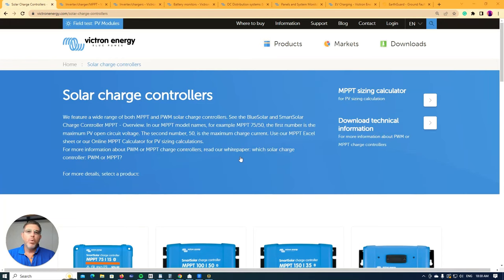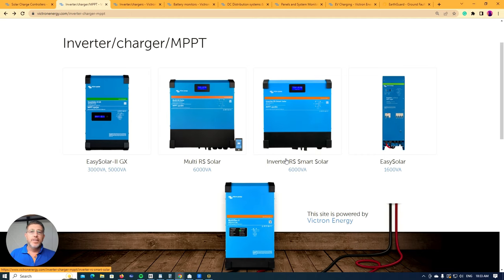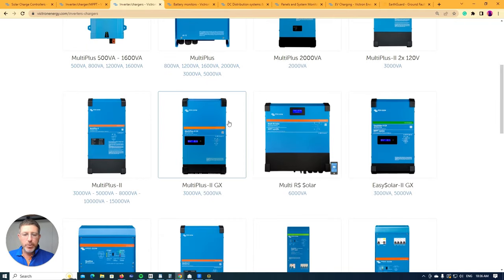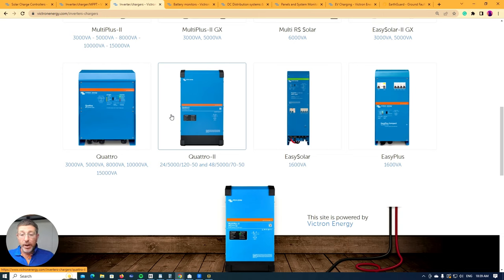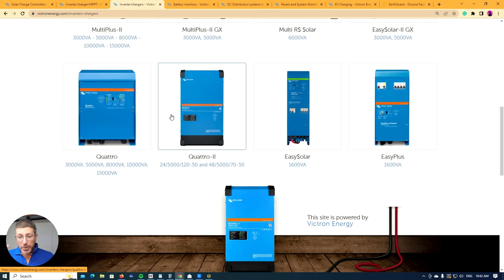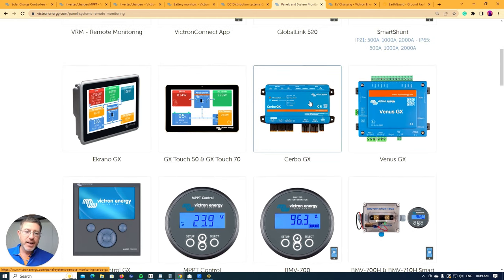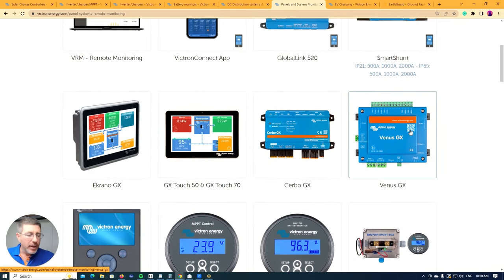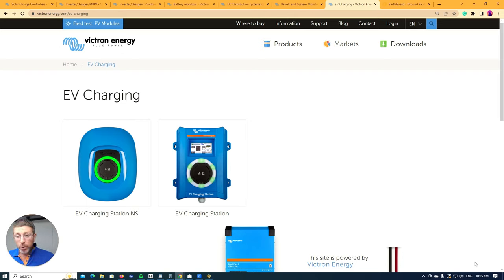Understanding the Victron Products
Join us in this informative video as we explore the Victron family of products for off-grid living. Discover the various components and their functionalities that are essential in designing an efficient off-grid system. From solar panels to batteries, inverters, and more, we'll guide you through the selection process and highlight the key differences between different product options.

This video will serve as a valuable resource that will be regularly updated as Victron releases new products and innovations. Whether you're a beginner or an experienced off-grid enthusiast, this comprehensive guide will help you understand the fundamentals of building a reliable and sustainable off-grid system.

Start your off-grid journey from the top, beginning with the roof, and learn how to create a customized system tailored to your unique needs. Stay informed and empowered with the latest information on Victron products and take your off-grid lifestyle to the next level. Don't miss out on this opportunity to gain valuable insights into the world of off-grid living with Victron.